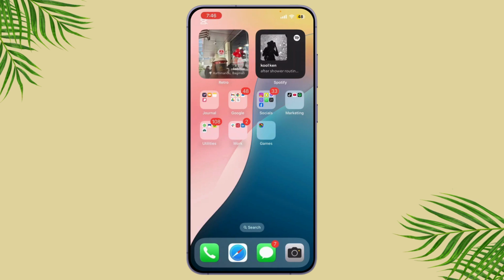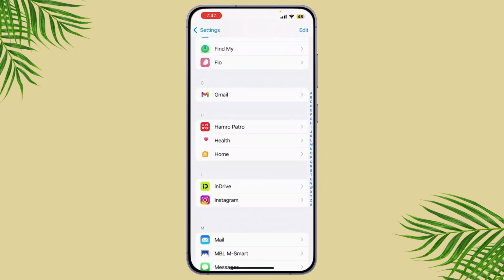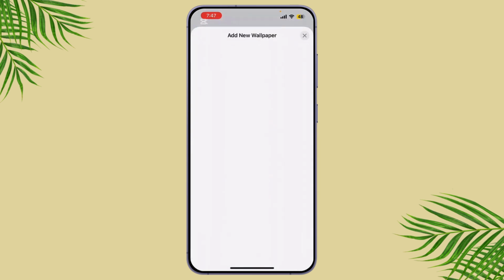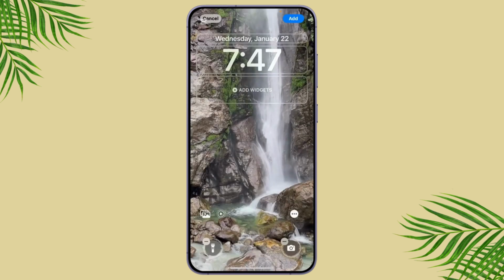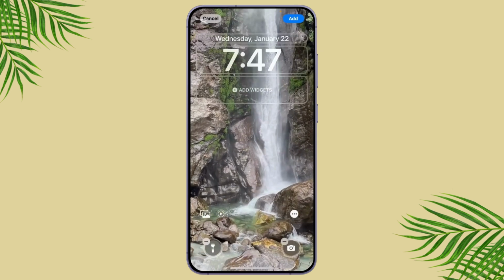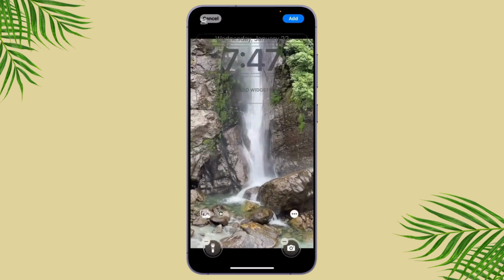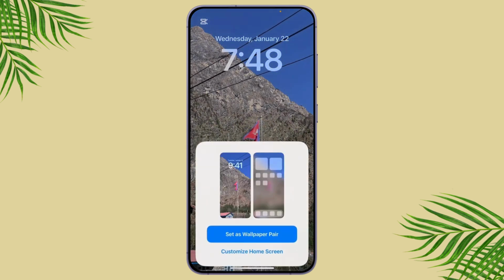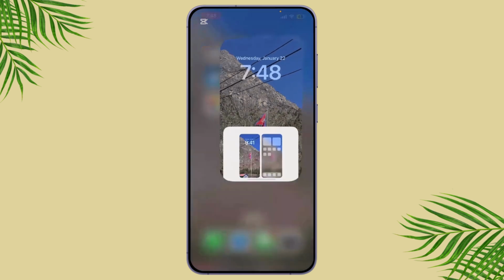How to Set Video as Wallpaper on iPhone Without App, is it Possible?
Want to set a video as your wallpaper on iPhone without using any third-party app? This video will show you how to do it step by step. If you're wondering, "Can I set a video as wallpaper on iPhone without an app?" or looking for a way to use a live video as your lock screen background, this tutorial has the answers. Learn the simple method to turn your favorite videos into dynamic wallpapers using built-in iPhone features. Watch now and personalize your iPhone with a moving wallpaper!

Timestamps:
00:00 How to Set Video as Wallpaper on iPhone Without App
00:10 Can You Use a Video as Wallpaper on iPhone?